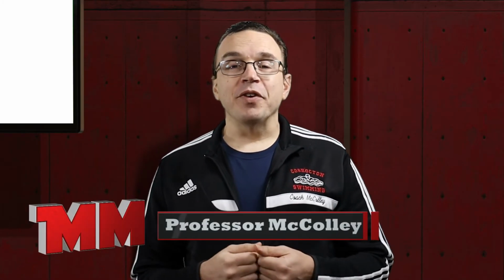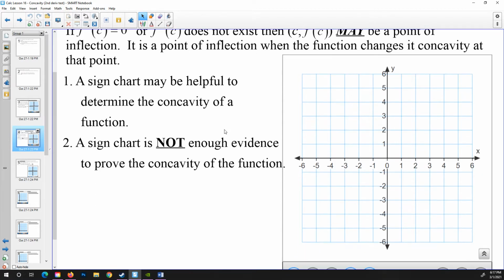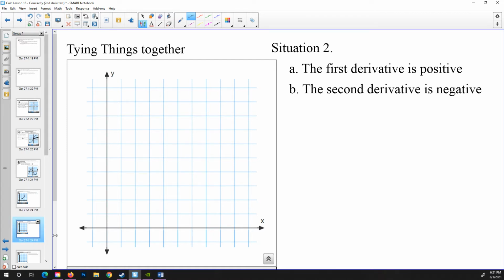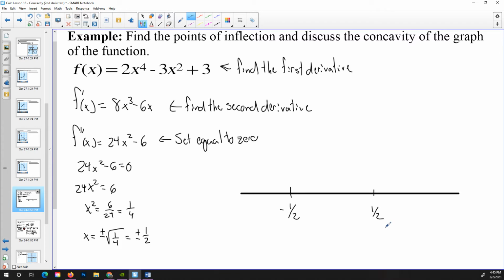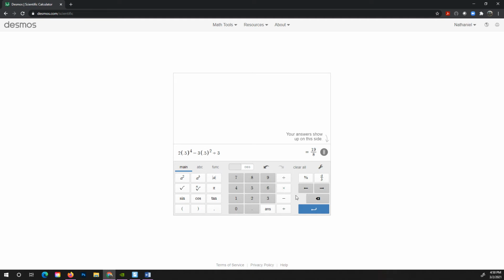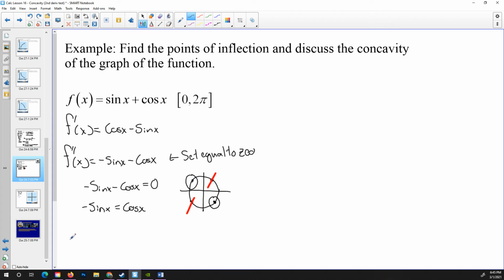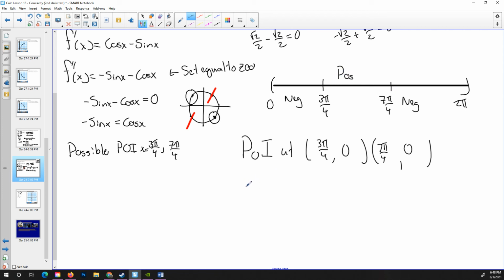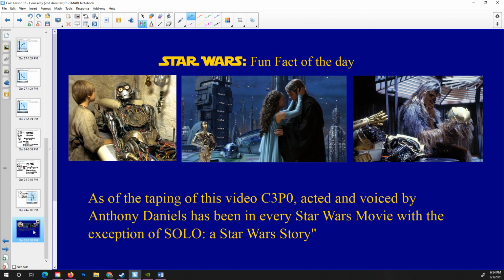Concavity and Points of Inflection: Calculus 01(Math 200-Lesson 16